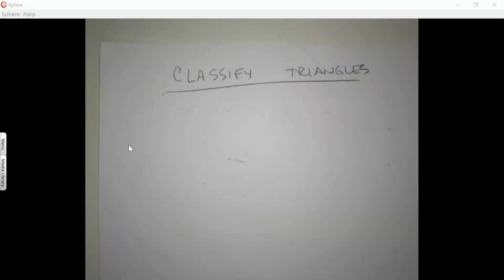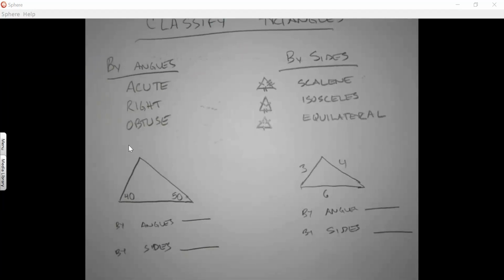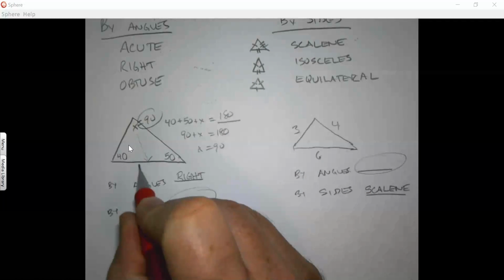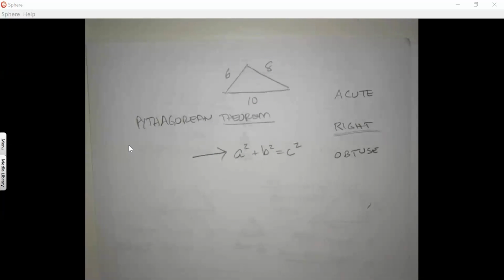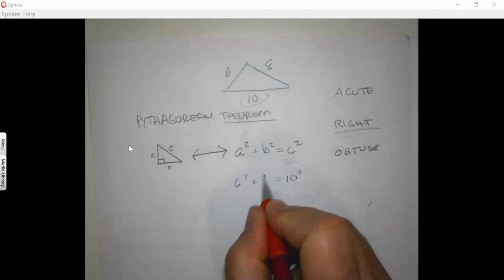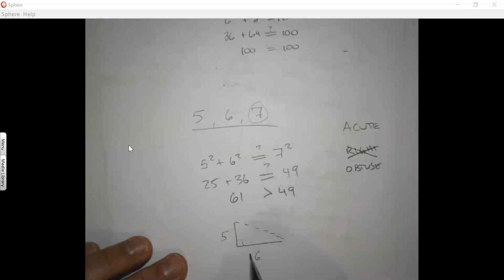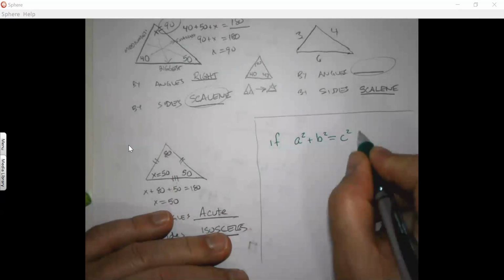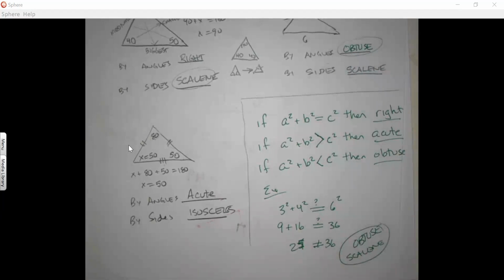Pythagorean Inequality Theorem to Classify triangles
Given a triangle's three sides, one can use the Pythagorean Theorem to classify the triangle BY SIDES.